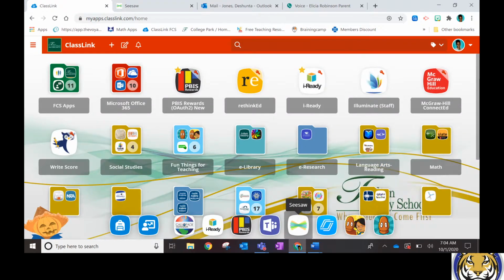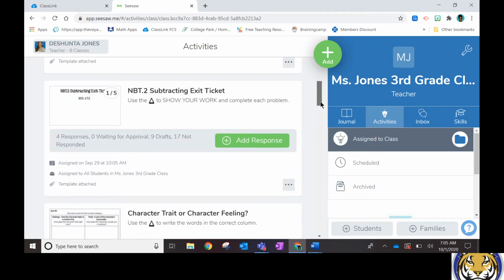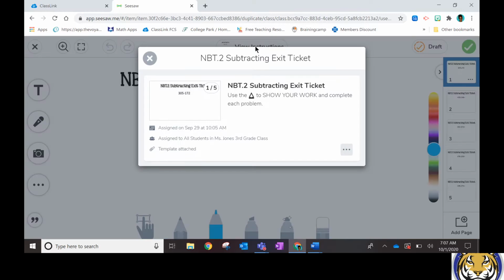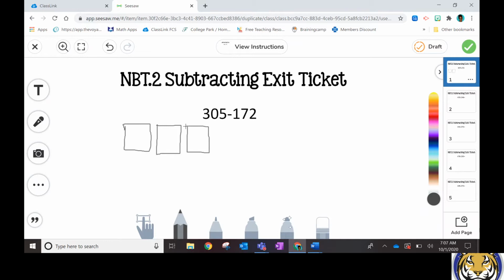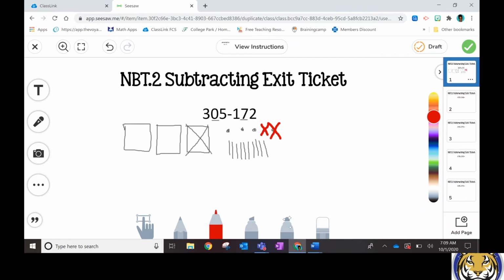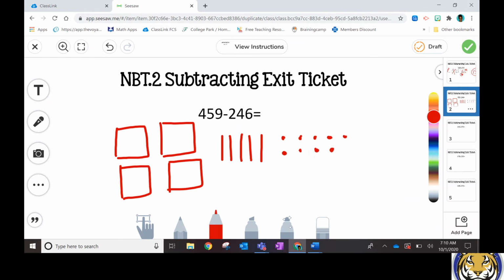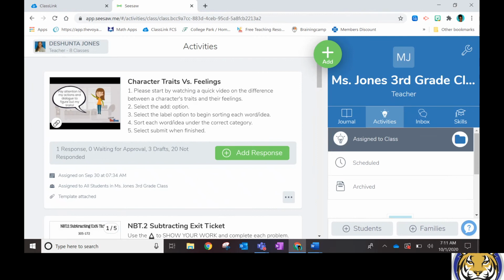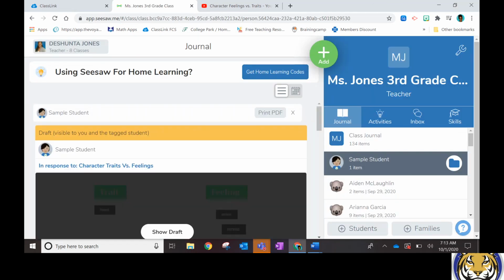Completing Assignments in SeeSaw